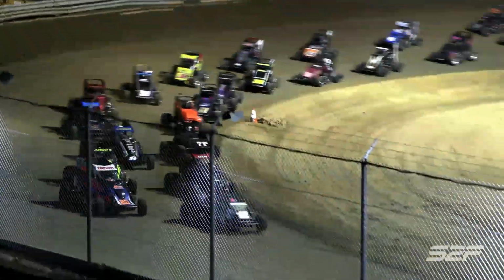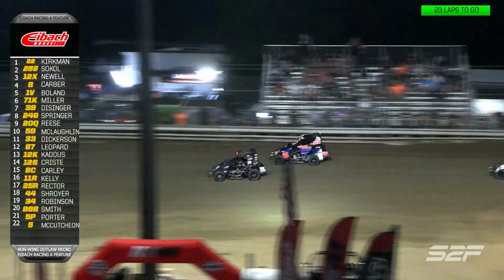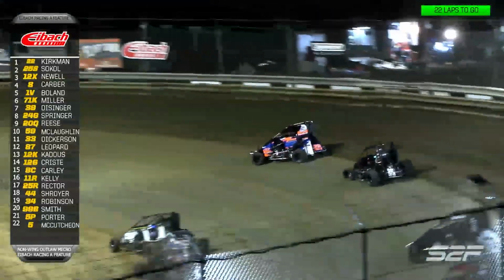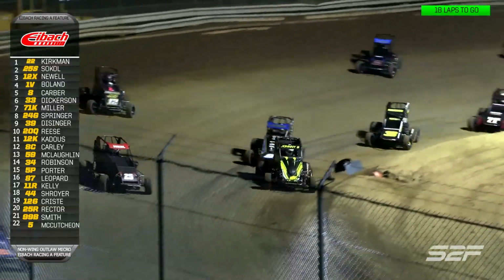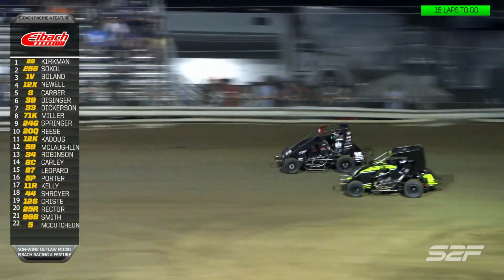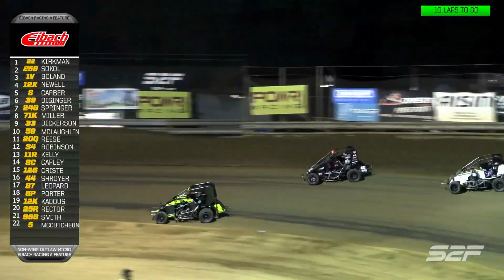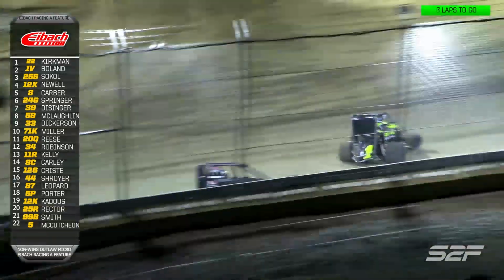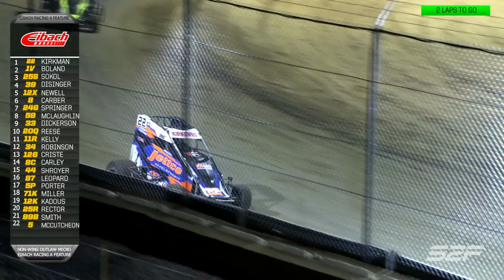8.23 KKM Challenge Prelim Night 2 POWRi Outlaw Non Wing Highlights